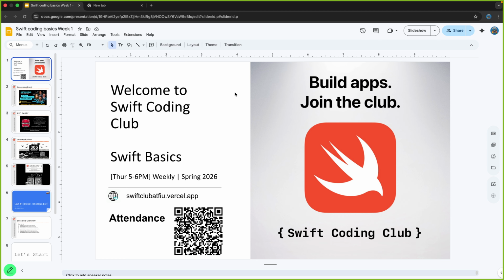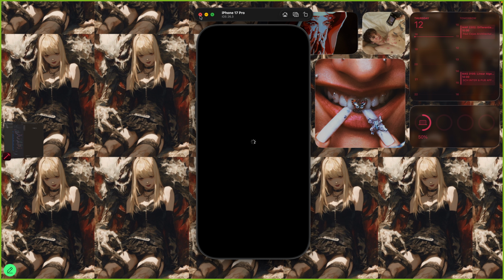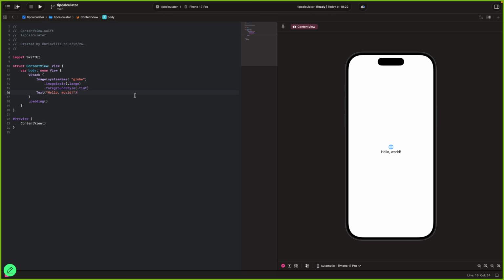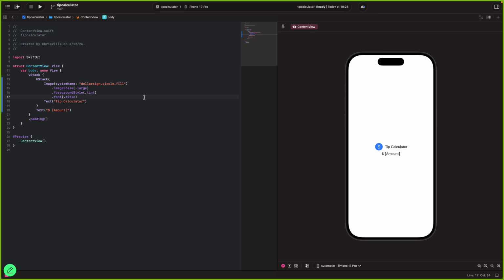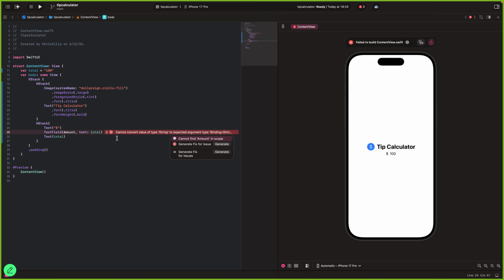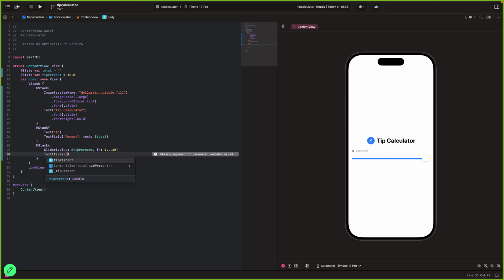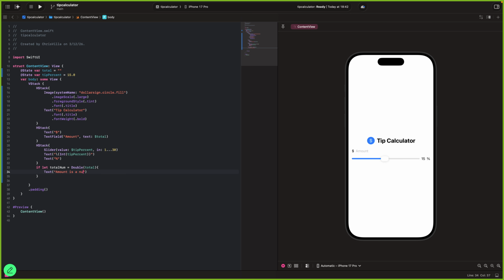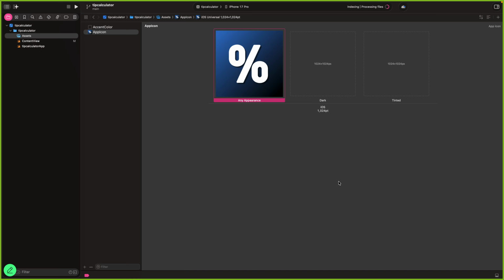Swift Essentials | Unit 1 - Build a Tip Calculator App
Swift Workshop #1: Build a Tip Calculator App (Beginner-Friendly)

In this session, we walk through the fundamentals of Swift by building a simple tip calculator app using Xcode. This was originally a live workshop, so you’ll get a real, step-by-step coding experience as we develop the app together.

What you’ll learn:
* Introduction to Swift and Xcode
* How to build a basic iOS app from scratch
* Handling user input and displaying results
* Writing simple logic to calculate tips

This session is perfect for beginners or anyone curious about iOS development. No prior Swift experience required!